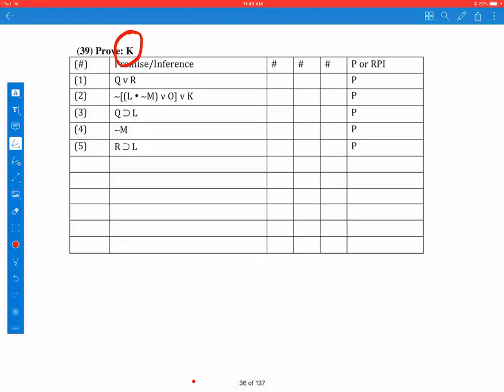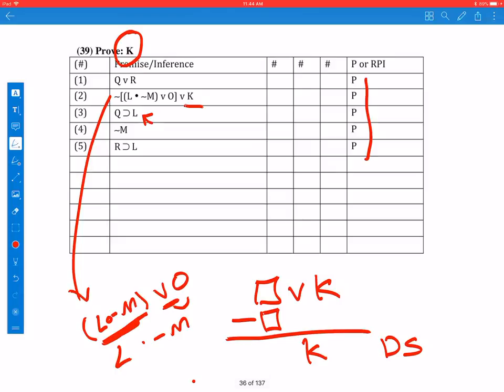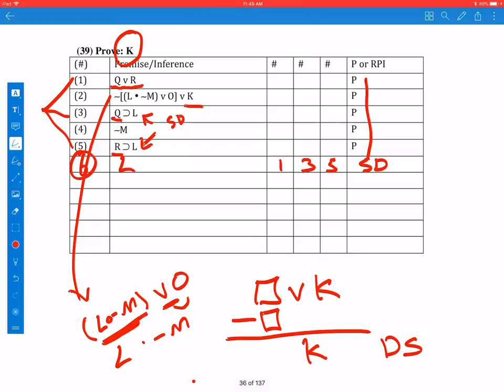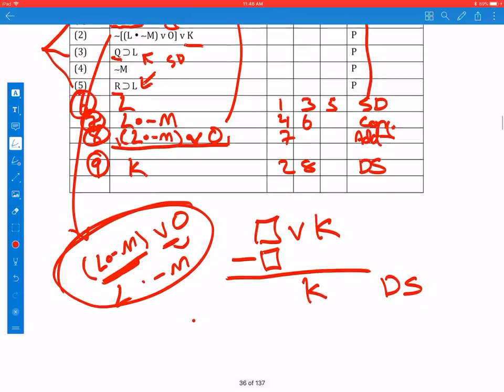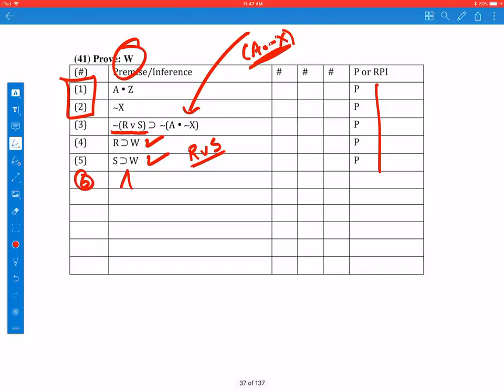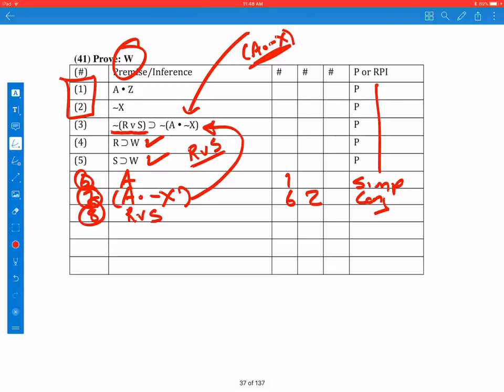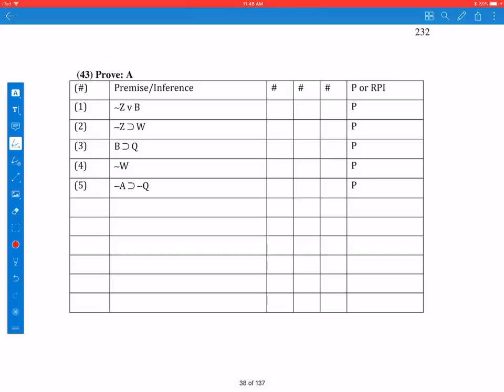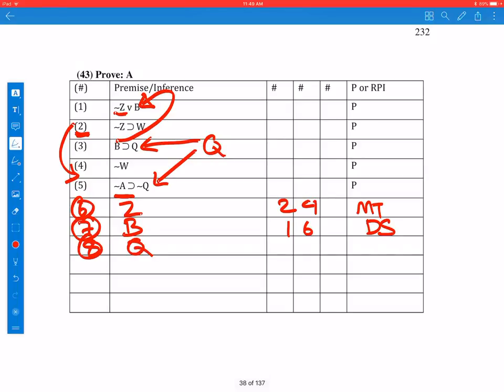V18 Proofs using the Rules of Inference (P5)